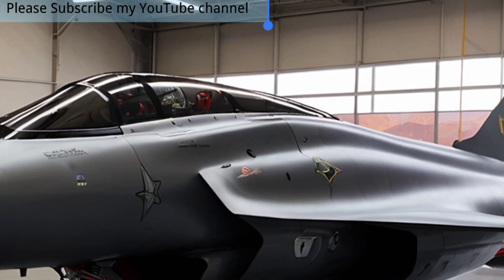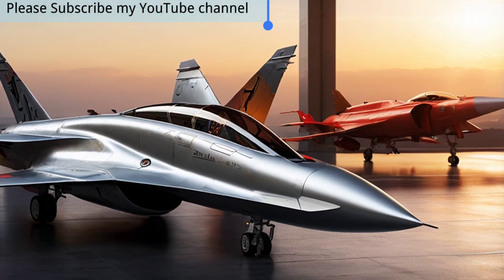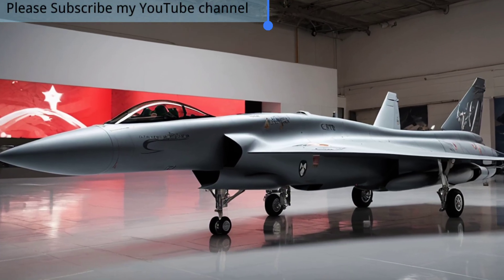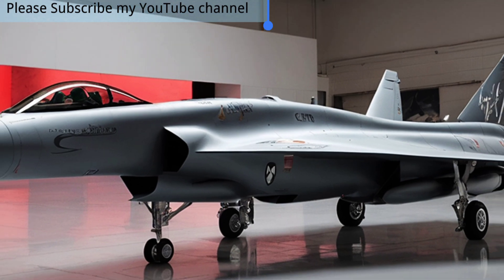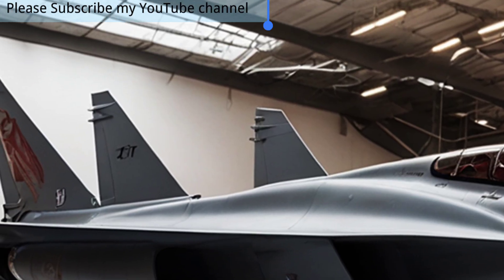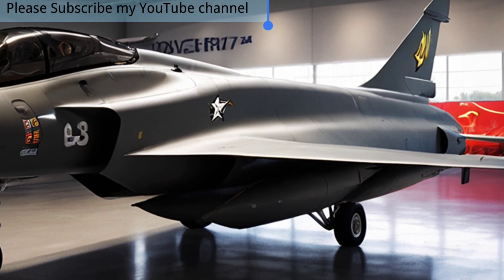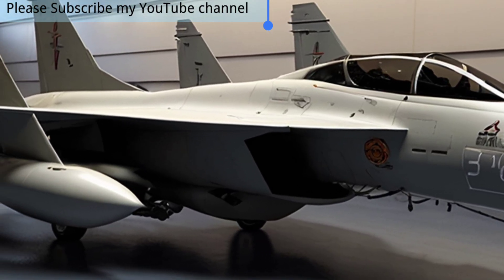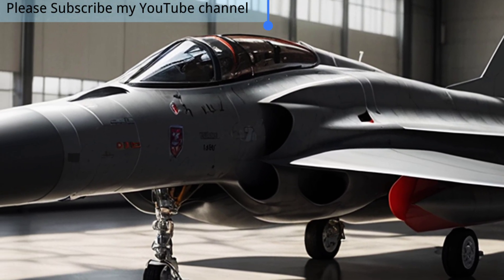2025 JF-17 Thunder | Advanced Fighter Jet | Full Review, Upgrades & Future Air Power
📝 Description:

The 2025 JF-17 Thunder is the latest evolution of Pakistan’s multirole fighter jet, bringing next-level upgrades in avionics, radar, weapons, and stealth features. This video will give you a complete look at the JF-17 Block III, highlighting its advanced engine, electronic warfare systems, and enhanced combat capabilities that make it a formidable aircraft in modern aerial warfare.

You’ll also discover how the Pakistan Air Force is integrating the JF-17 into its modernization plans, how it compares to jets like the Rafale, F-16, and Gripen, and why it’s considered one of the most cost-effective yet powerful fighter jets in the world.

🎯 What You Will Discover in This Video:

2025 JF-17 Thunder latest upgrades

Advanced avionics and radar systems

New weapons and electronic warfare features

Pakistan Air Force modernization strategy

JF-17 vs Rafale, F-16 & Gripen comparisons

Future role of JF-17 in next-gen warfare